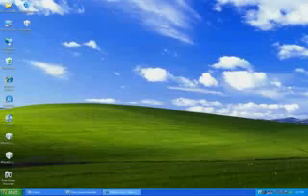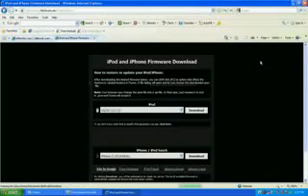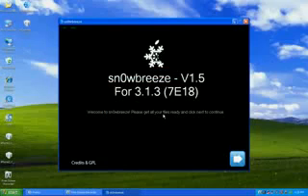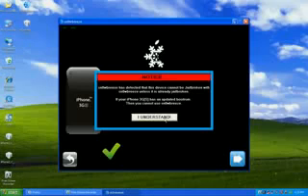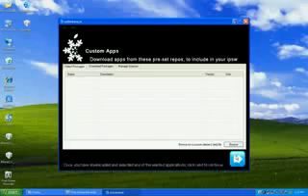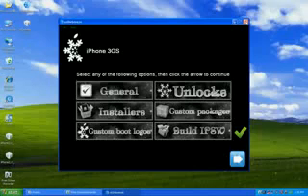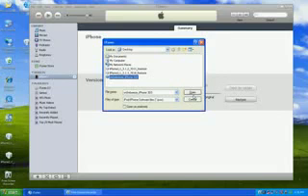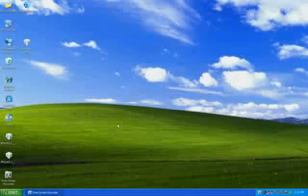Jailbreak iPhone 3Gs 3G iPod Touch (latest update) 23 March 2010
Jailbreak iPhone 3G 3GS 3.1.3 with Sn0wbreeze

Just Put SOme Fake Infos. And Fill The Surveys and Get The Download Link

Instructions:

Step 1: Download and install the latest version of iTunes.

Step 2: Now start iTunes and sync your iPhone with your PC so that it backs-up all your important data including settings, apps, music, contacts and photos.

Step 3: Download Sn0wbreeze and the original iPhone OS 3.1.3 for your version of iPhone (download links given below). Move all these files to your desktop.

Step 4: Start Sn0wbreeze and select Simple Mode.

Step 5: Sn0wbreeze will now ask you to browse for your .ipsw file. Select the correct 3.1.3 firmware .ipsw file by clicking the Browse button. Sn0wbreeze will verify the selected file and then will present you with following screen.

Step 6: Click on "Yes" when Sn0wbreeze asks you Do you want to activate your iPhone? for hacktivation. Click on No only if you are on an officially supported carrier like AT&T.

Step 7: Sn0wbreeze will now create the custom .ipsw file for your iPhone which will be jailbroken.

Step 8: Now you will have to restore your iPhone to this custom firmware 3.1.3 that you just cooked using Sn0wbreeze for your iPhone. Click on your phone from the sidebar in iTunes and then press and hold left Shift button on the keyboard and then click on Restore (Not Update or Check for Update) button in the iTunes and then release the Shift button.

This will make iTunes prompt you to select the location for your custom firmware 3.1.3. Select that custom .ipsw file and click on Open.

Everything for free :)